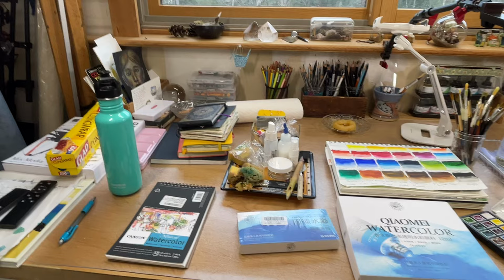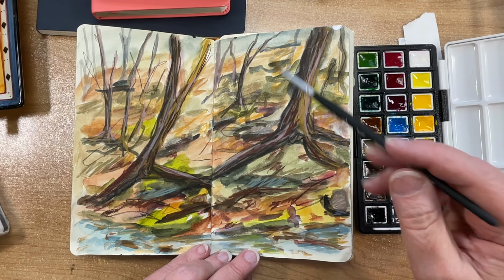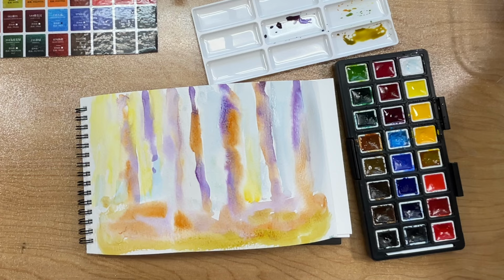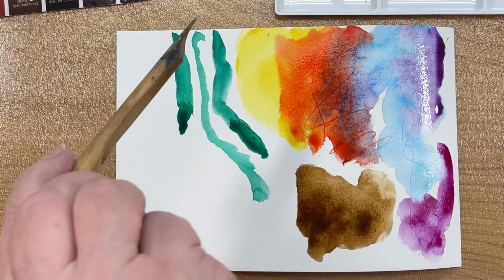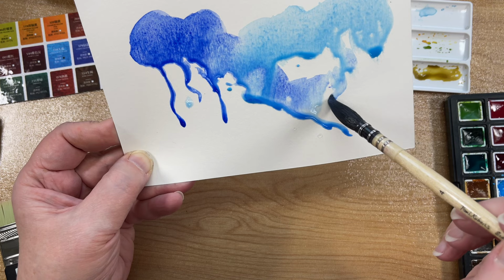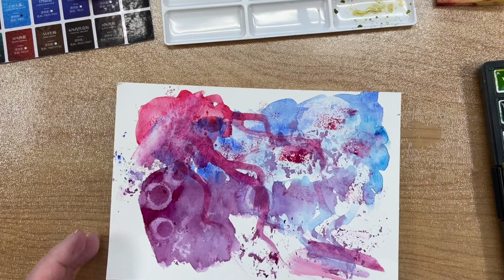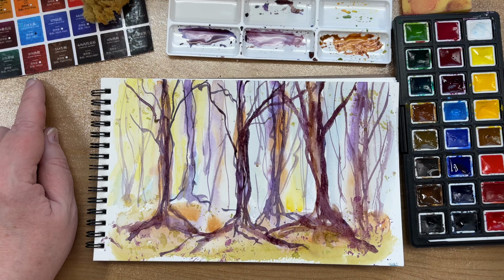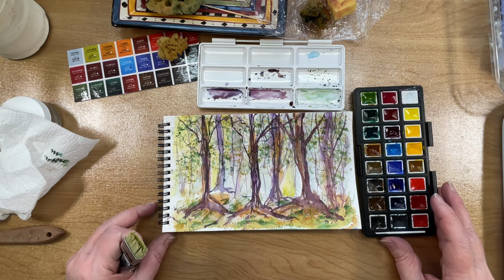Creative Play: Experimental Watercolor & Giveaway!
Hey Beautiful Creatives,
Join me this week for some fun creative play and experimental watercolor exercises using my new Qiaomei watercolor palette. I'll be exploring fun ways to use these watercolors and really putting them through their paces. Let's get experimental with watercolor together!

❗️💲COUPON, Paul Rubens QiaoMei Watercolor Paint Set, 24 Vibrant Colours Half Pans with Portable Watercolour Palette
Paul Rubens Cold Press Watercolor Journal, 50% Cotton 140 lb/300gsm 20 Sheets 5.2’’ x 3.8’’
2 Pack Paul Rubens Watercolor Paper, Acid-Free Cold Pressed 7.87'' x 5.43'', 100% Cotton 300gsm 40 Sheets (HIGHER QUALITY THAN WHAT I USED)
Princeton Aqua Elite, Watercolor Paint Brush, 4 Piece Set
Princeton Neptune 4-Piece Synthetic Squirrel Watercolor Brush Set
❗️💲COUPON, Paul Rubens Professional Watercolor Paint Brush, Size 4 Wash/Mop Round

This is where I post my favorite art supplies from my videos to make it easy for you to find them all in one place

BUY PAINTINGS & PRINTS: 🛍️ 🛒 🖼️
PRINTS of my paintings are available in my Etsy Shop

DONATE: 💕🙏 You can donate to my channel by clicking the "Thank You" heart link below any of my videos You can also donate through my "Buy Me A Coffee" Much Gratitude! Linda & Don 💖

0:00 Intro
00:22 QiaoMei Watercolors
02:38 Sketchbook Paintings
03:11 Giveaway Announcement
04:50 Drawing With Watercolors
07:31 Experimenting & Painting Demo with QiaoMei